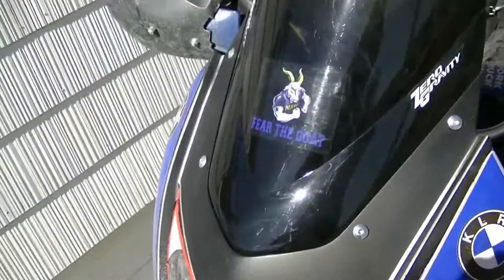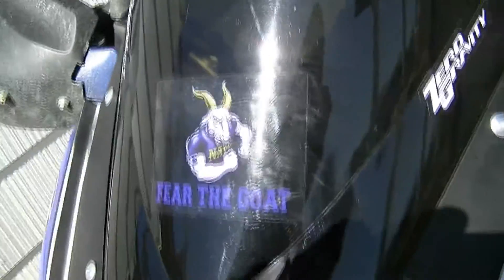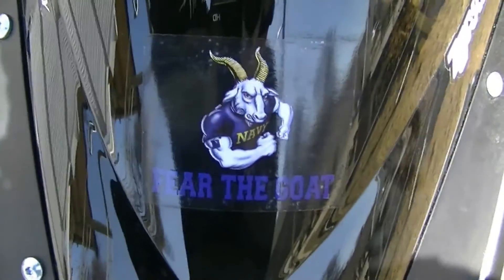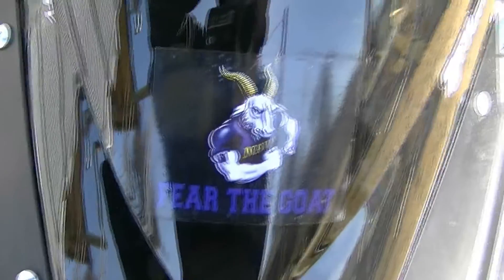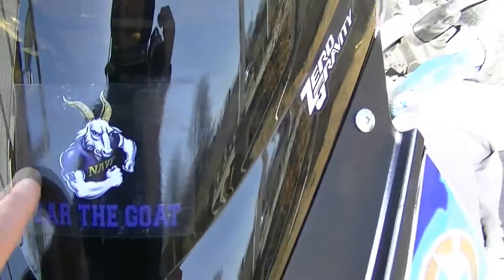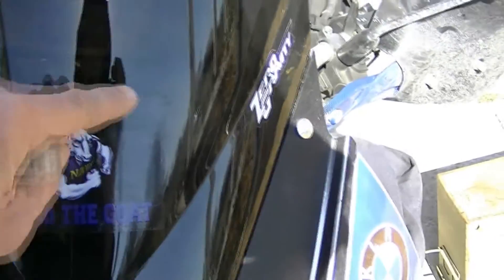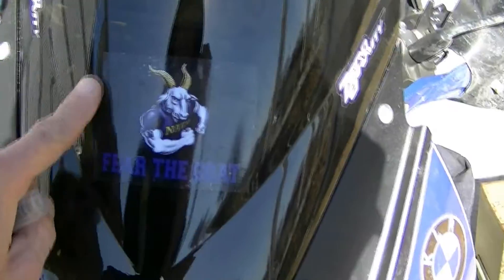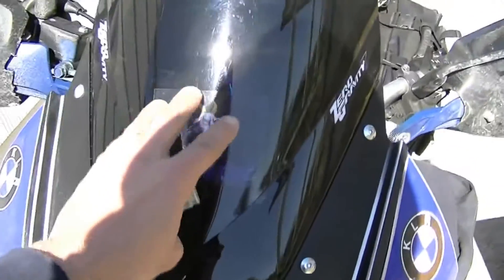New Decal.avi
New Decal for the Double Bubble